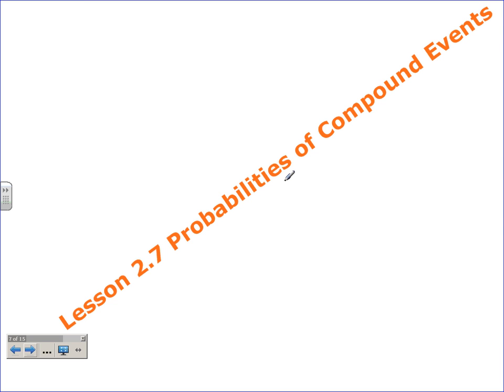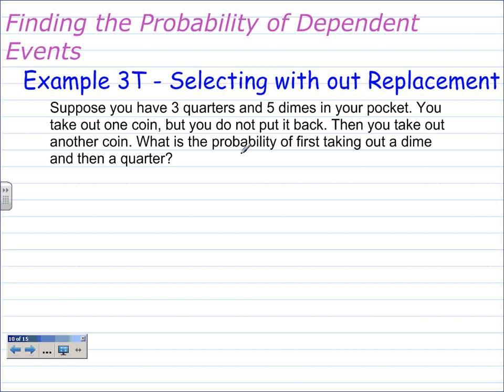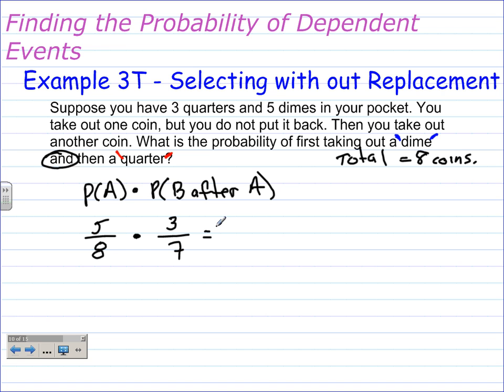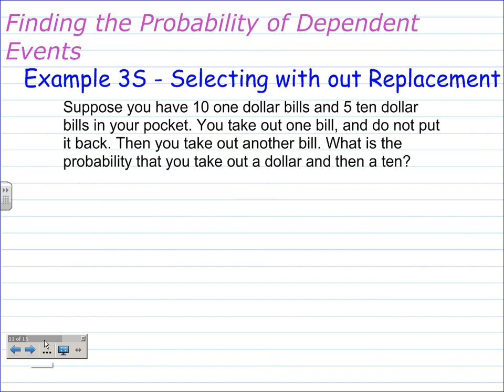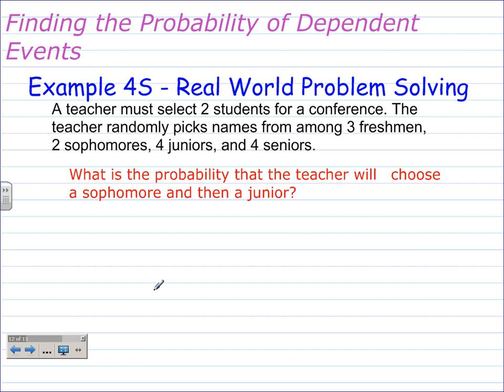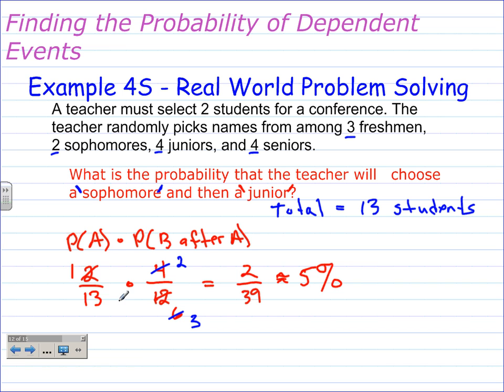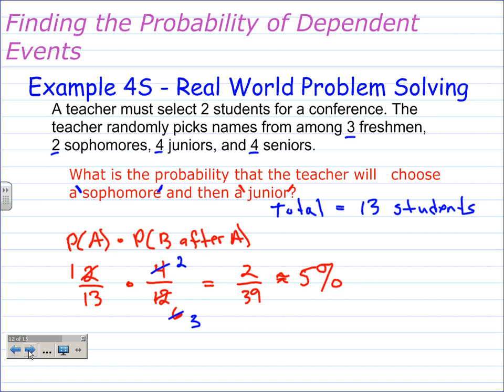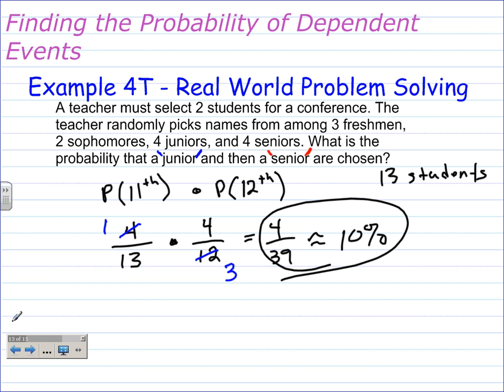Probabilities of Compound Events | Dependent Events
This math help video covers algebra 1 level probabilities of dependent compound events. The definition of dependent compound events is covered, as well as how to find said probabilities of dependent compound events.